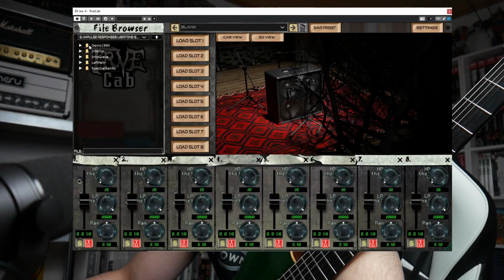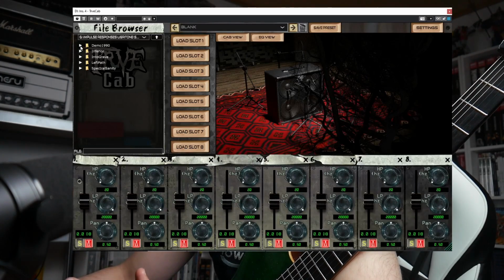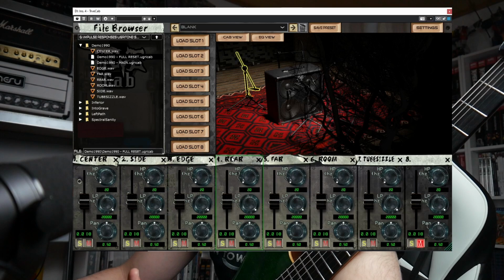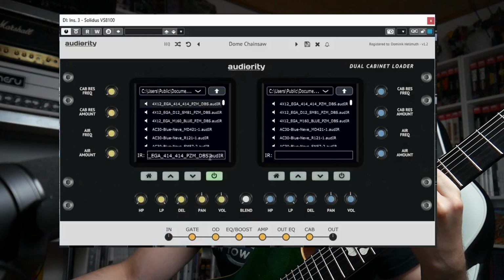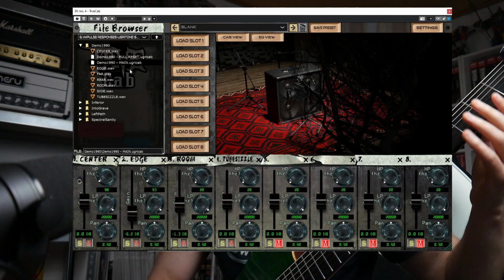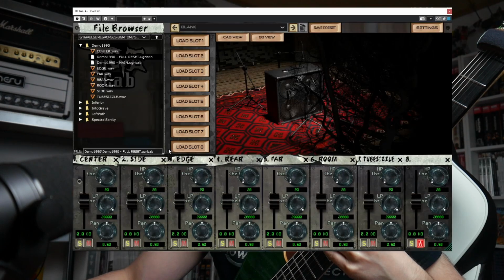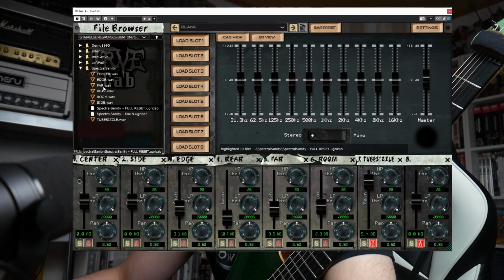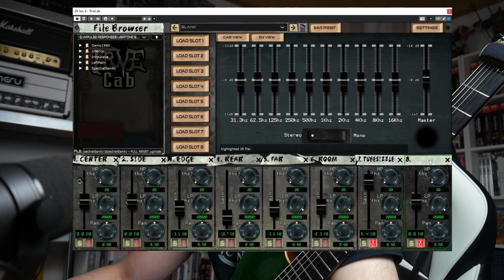Authentic Swedish Death Metal Cab Simulation? - Ugritone SweDeath IRs (Digital Vault)